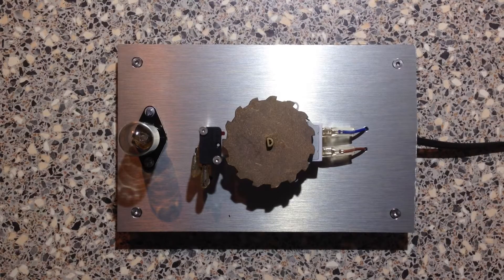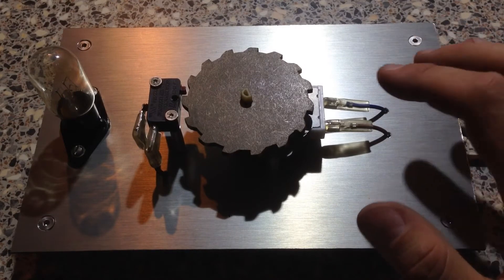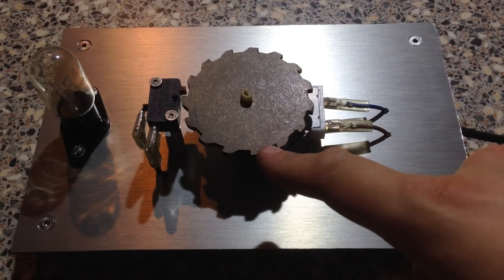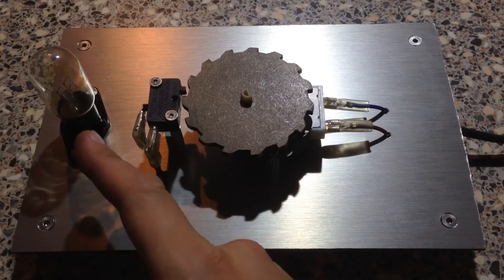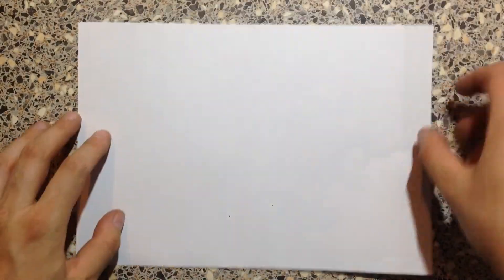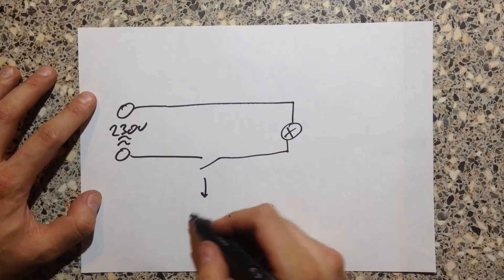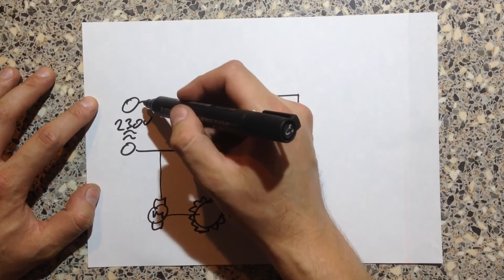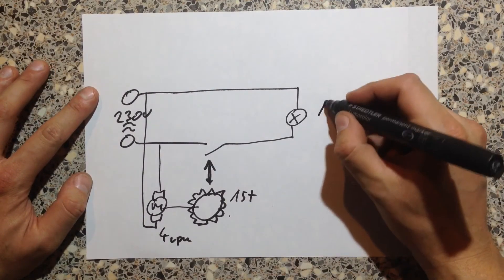Flashing Light Prize 2017 "Electromechanical flashing controller"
Flashing light with an electromechanical controller.
This is my entry for "The Flashing Light Prize 2017".
It's a electromechanical controller made with a laser cut "sprocket" that actuates a switch thus flashing an incandescent bulb. It's mostly made from parts I took out of a broken microwave oven.